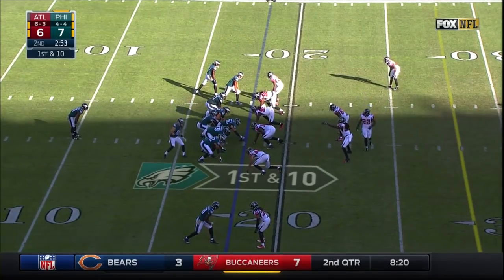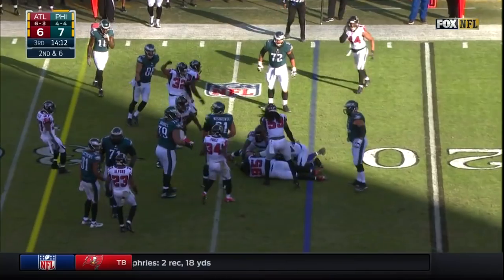Ryan Mathews Racks Up 109 Yards & 2 TDs | Falcons vs. Eagles | NFL Week 10 Player Highlights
RB Ryan Mathews helps his Eagles beat the Falcons with 2 touchdowns! The Atlanta Falcons take on the Philadelphia Eagles during Week 10 of the 2016 NFL season.